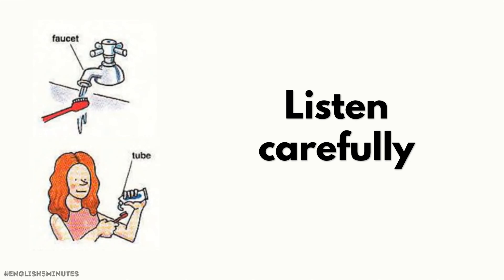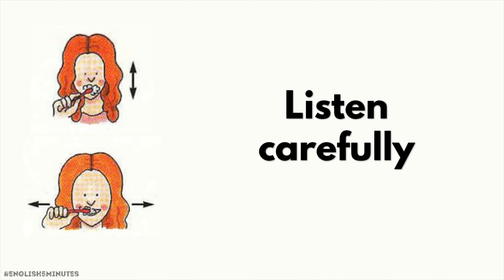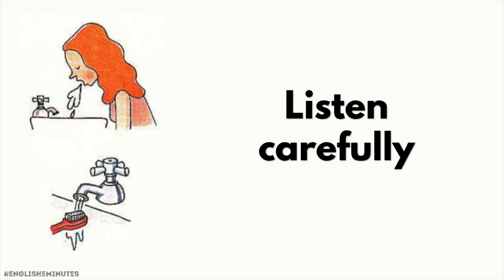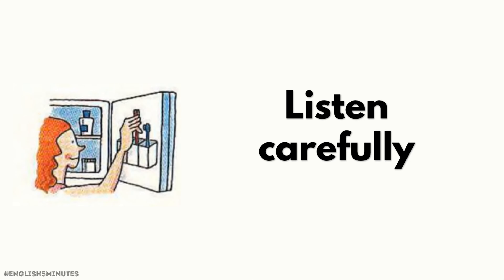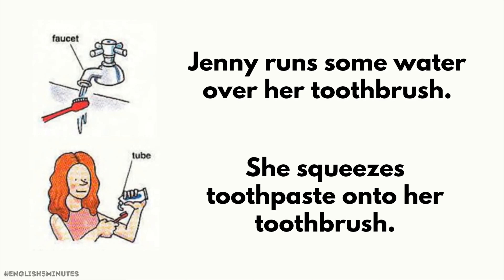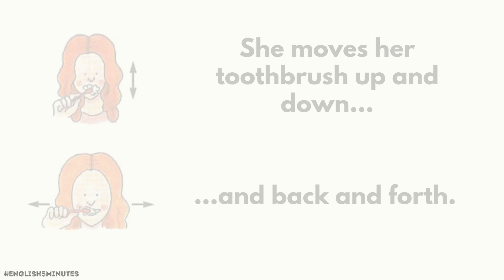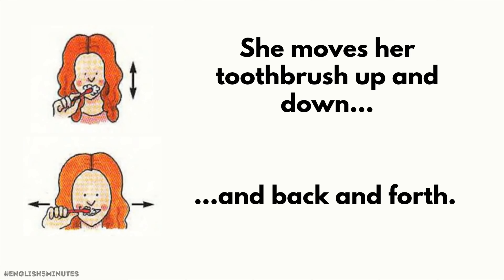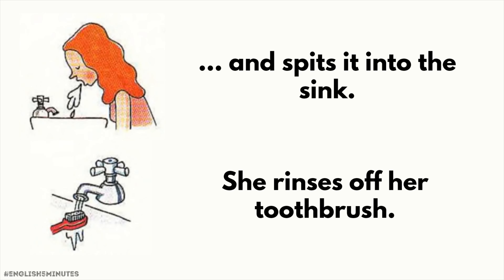Аудирование по английскому языку: Brushing Your Teeth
Больше видео уроков на нашем канале "English 5 Minutes"

English listening #2